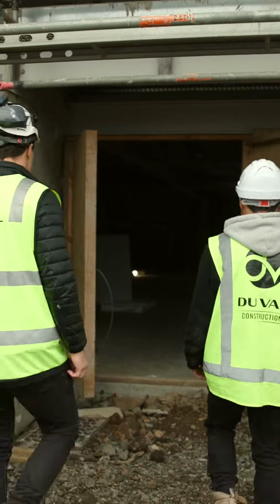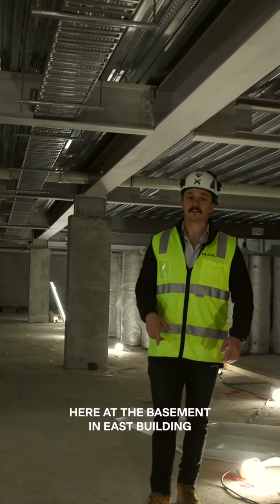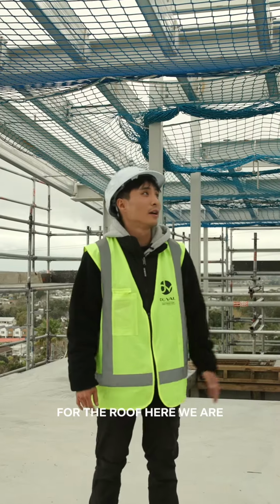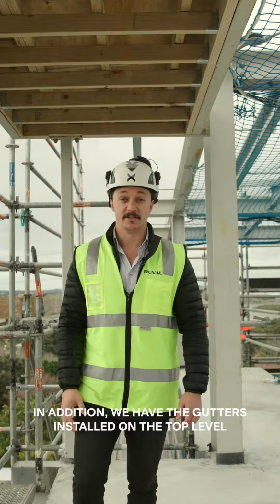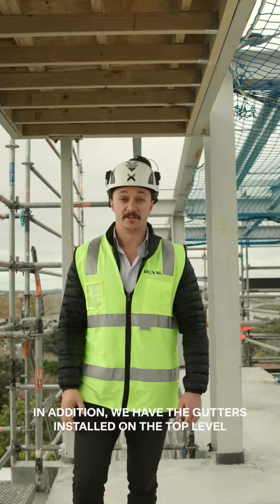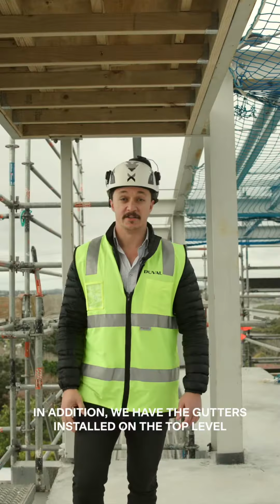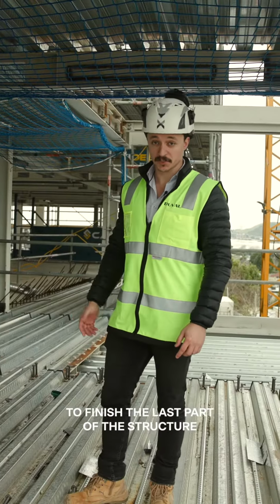Verge Apartments Project Update June 2023